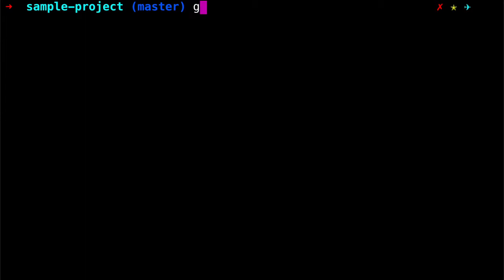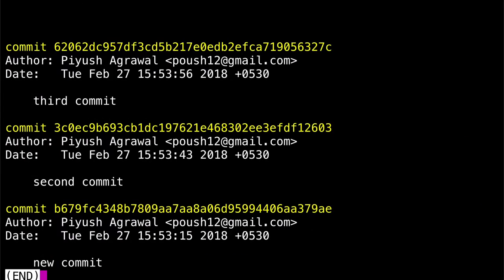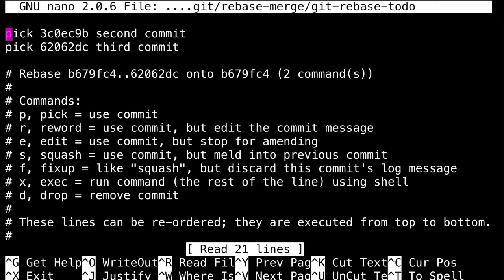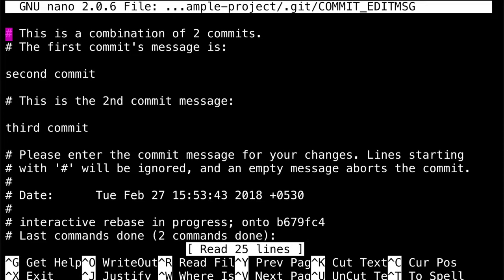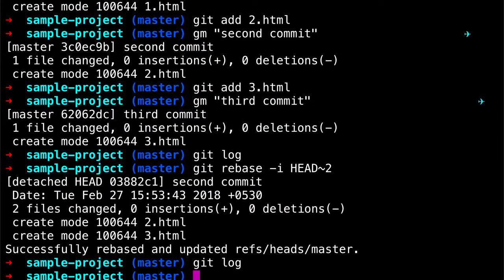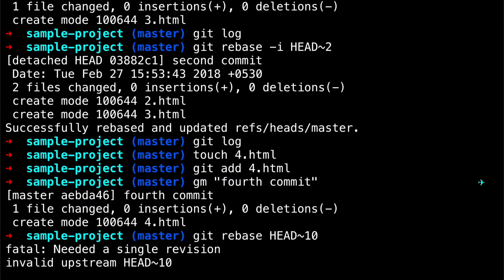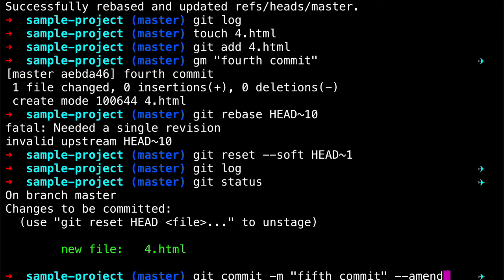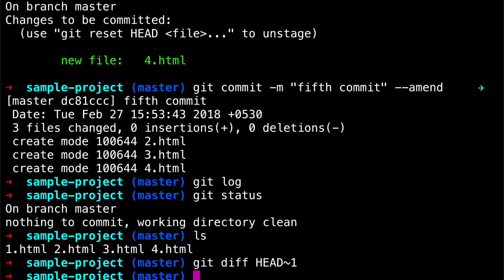Two ways to Git Squashing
This quick video takes you to two different roads to squashing your commits. One can be good as highway while other can be city roads. While Highway are straight and connected with many cities ( read features ) but city roads may end up you in messing up the traffic but solves the purpose.